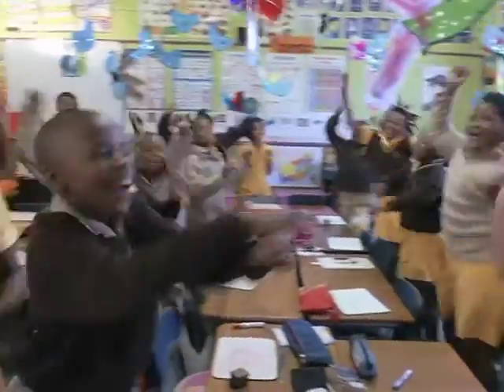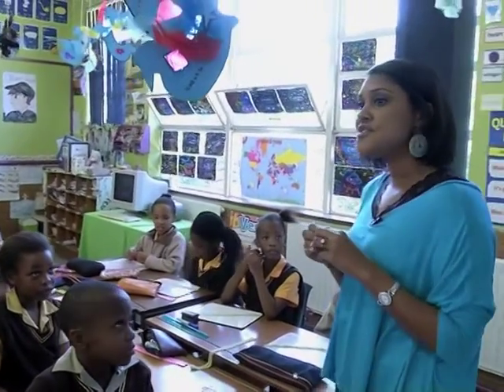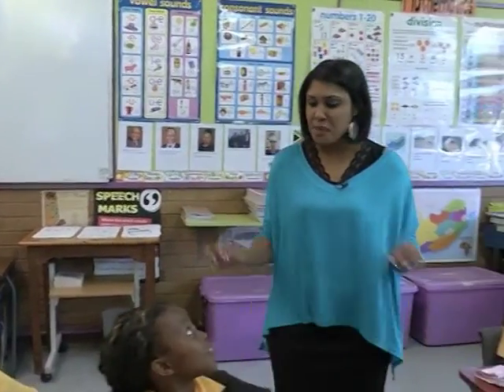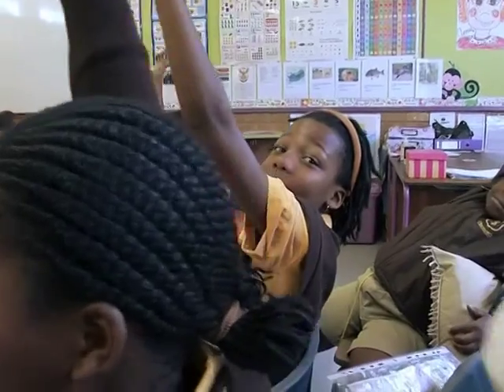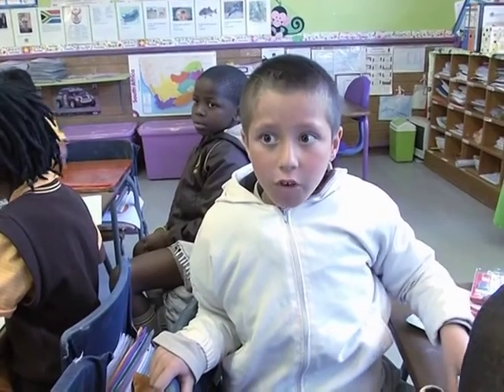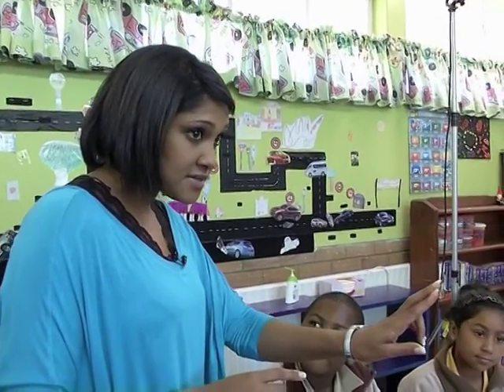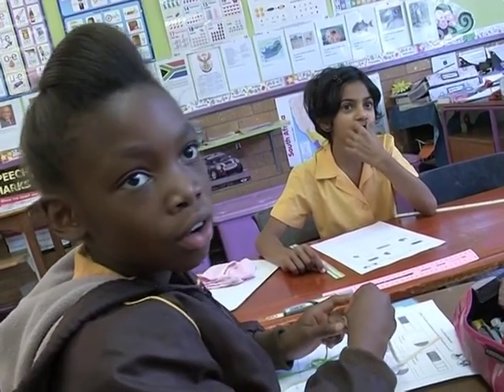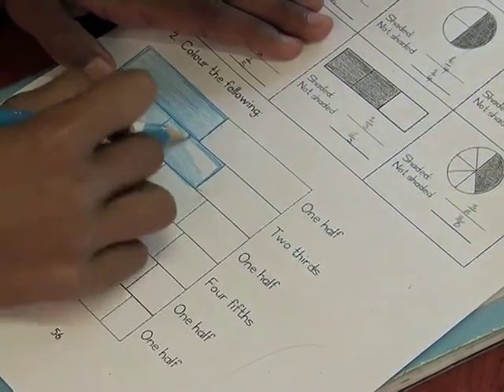Fractions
This lesson was done by Lucrezia Williams who is a  Foundation Phase teacher at Irene Primary School. The content area is Numbers, operations and relationships and the concept is Fractions. The learners will use and name unitary fractions in familiar contexts including halves, quarters, eighths ,thirds, sixths, fifth. The learners used liquorice to manipulate into fractions. This was a is a very practical lesson and quite easy to do in class.

( E00196892 )